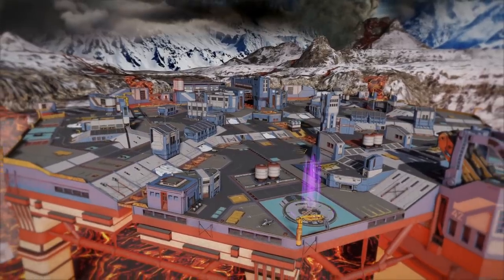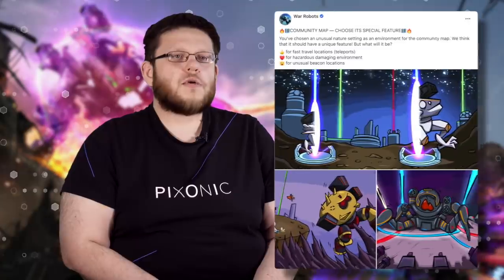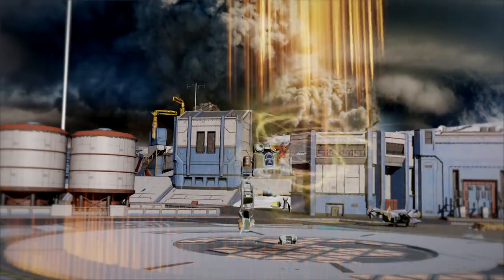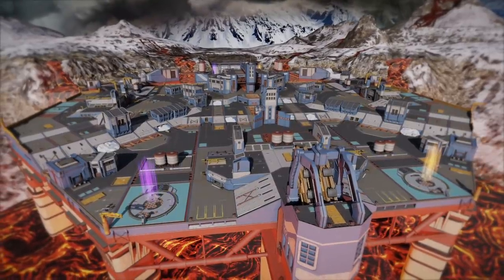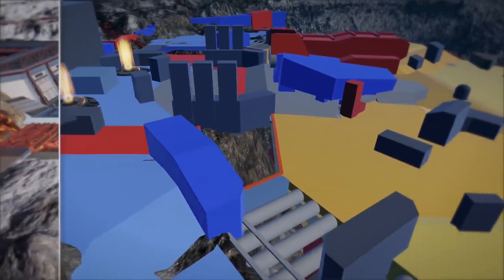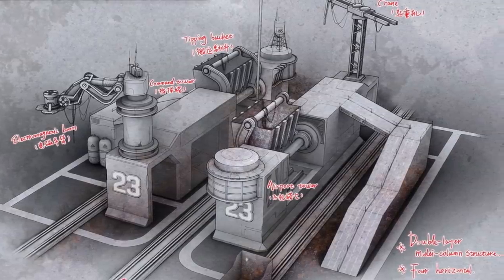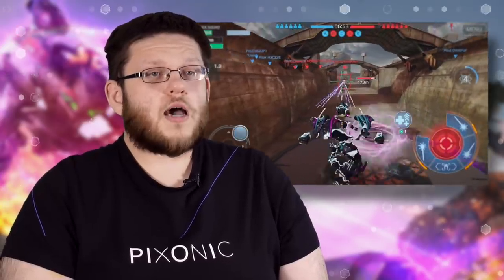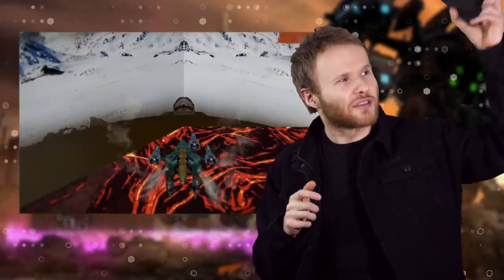[NEW MAP] Making of ABYSS 🕳 | War Robots DevTales #1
The new map, Abyss, will arrive to War Robots with the update 7.0. In this episode of DevTales, Denis (map designer) and Matthew (community manager) will tell you a story of how this map came to be. Enjoy!